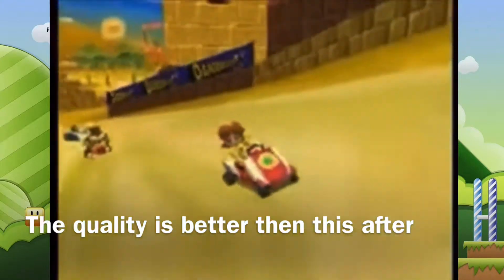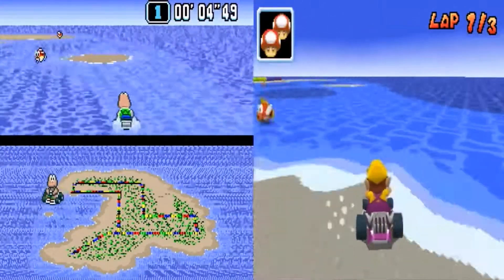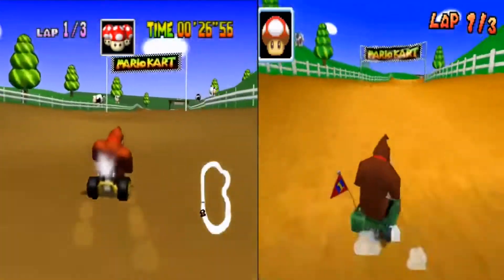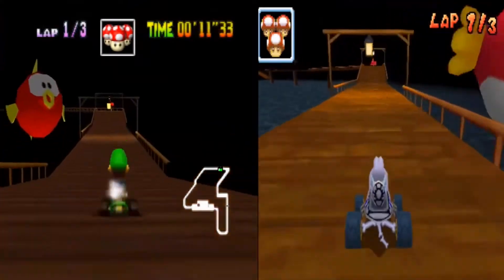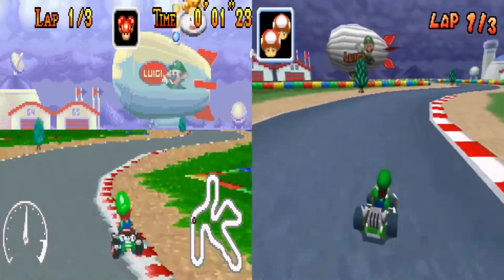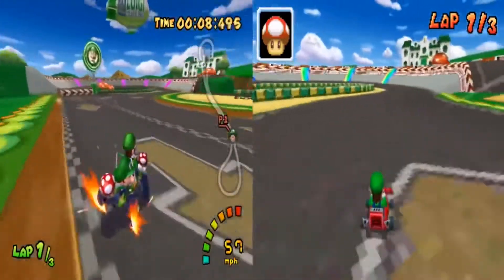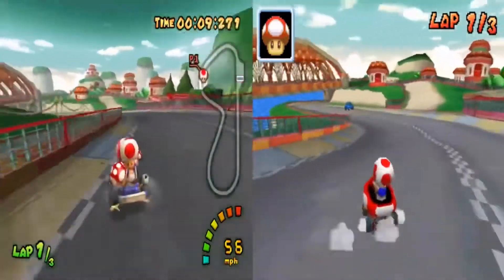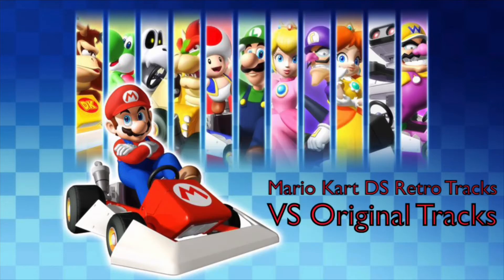Mario Kart DS Retro Tracks VS Original Tracks!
New Video Here! If I sound more clear that’s because I used my mic for this video! I’ll be using it for now on but not for the color challenges because you should hear the game!